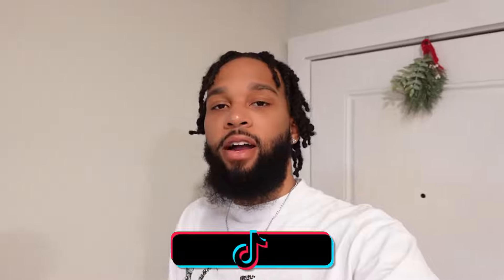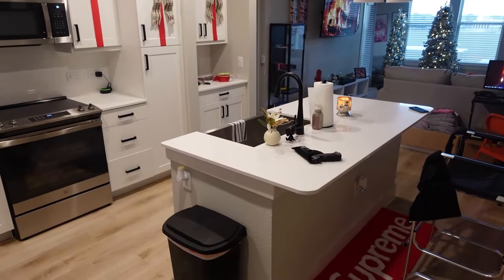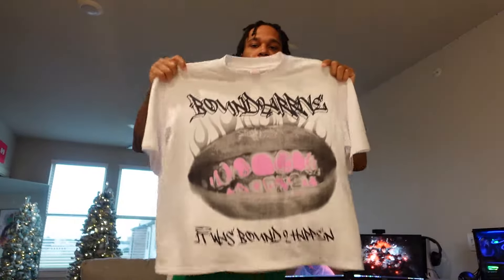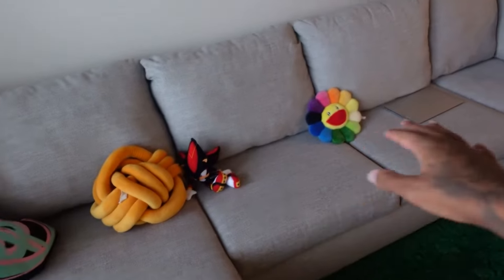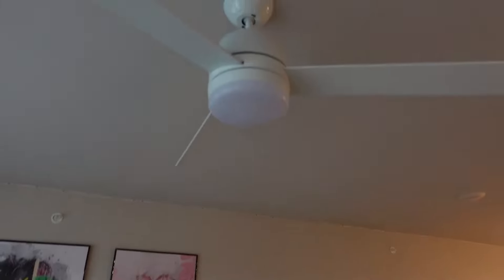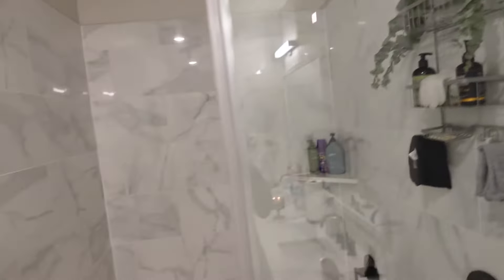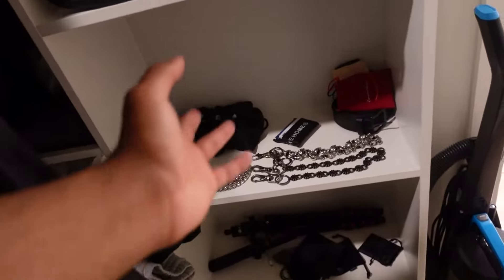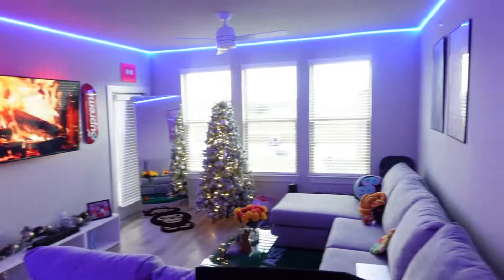HOUSTON LUXURY APARTMENT TOUR!